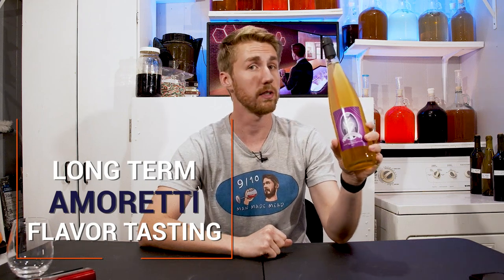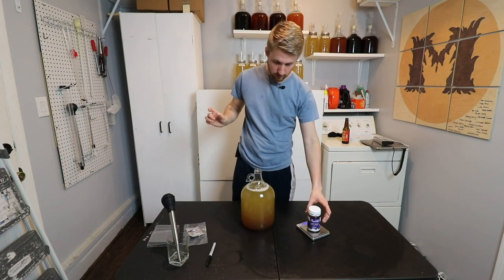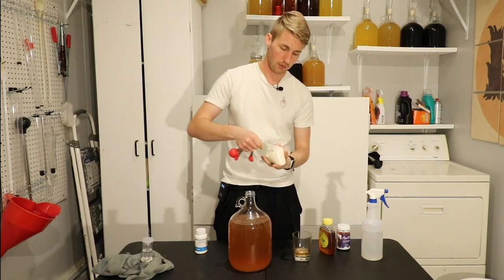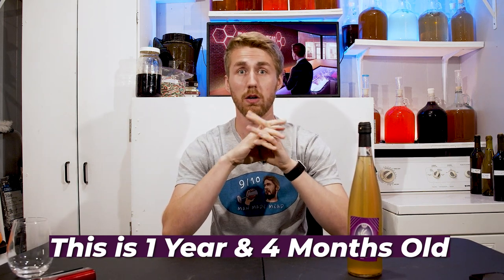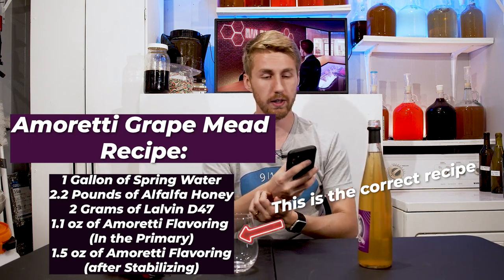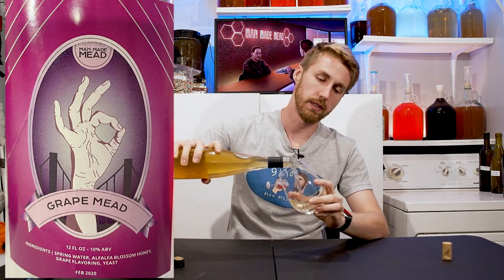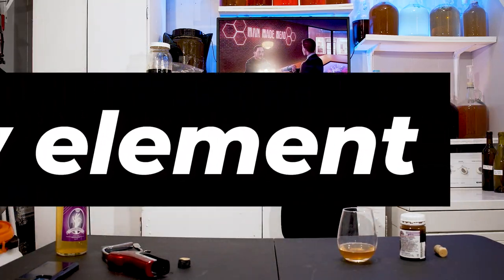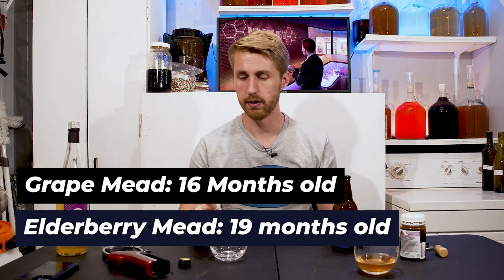How does Amoretti tasting hold up over time?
Today we're doing a long term tasting of 2 different meads that used amoretti flavoring instead of regular fruit or juice! This was a lot of fun to do because I've really been interested to see how these flavorings age. I tasted two meads today, a grape and an elderberry mead. I think you should definitely check out amoretti if you're interested in trying their flavors out.